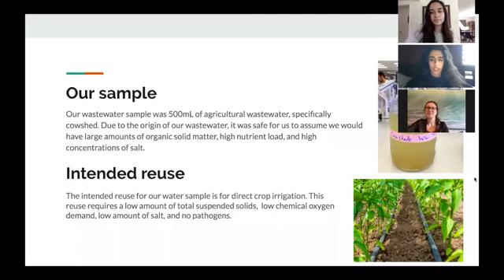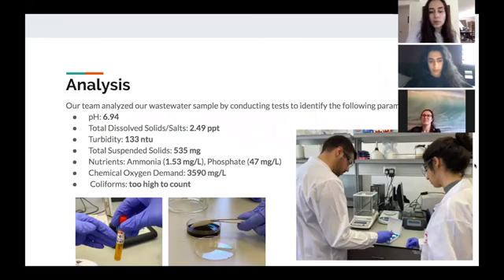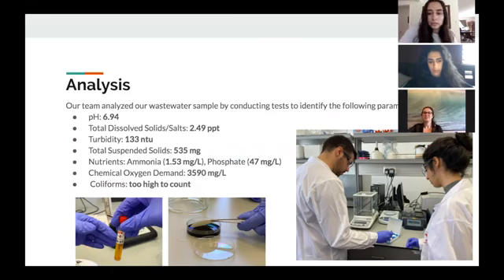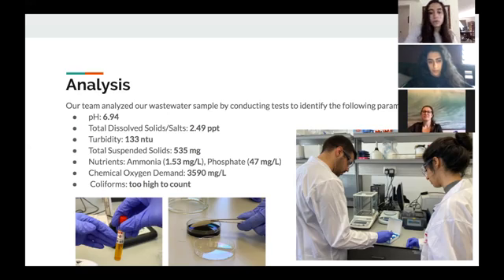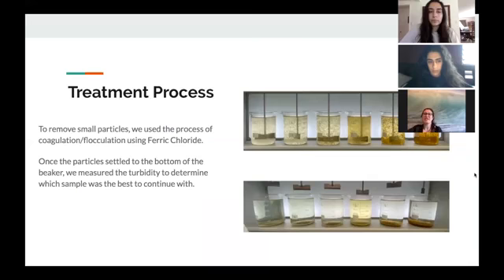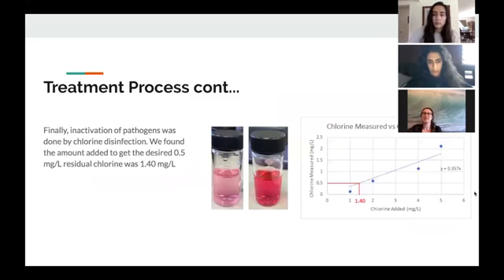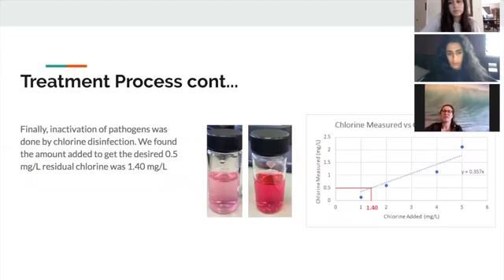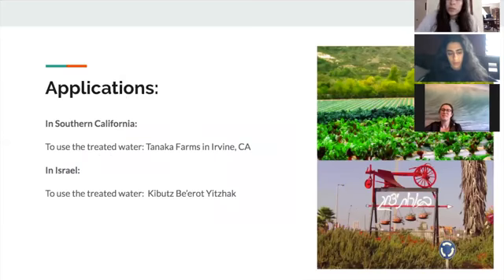CC 2020 Diane, Victoria and Mireya